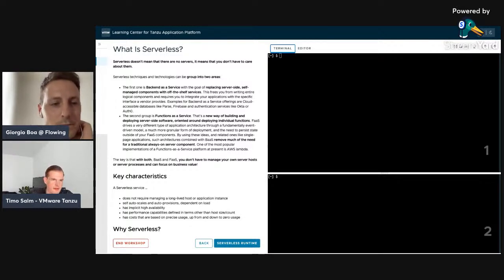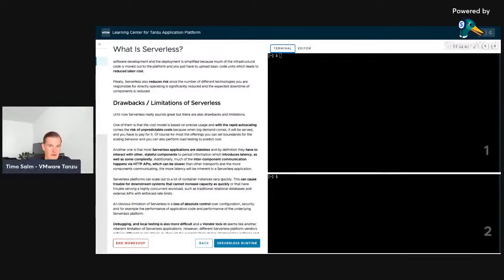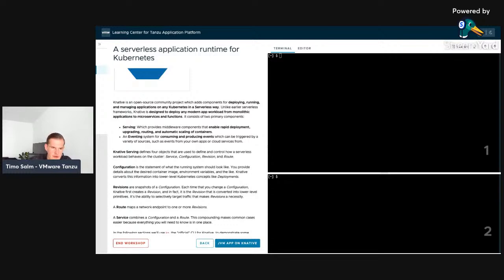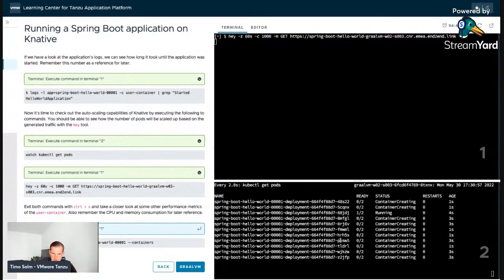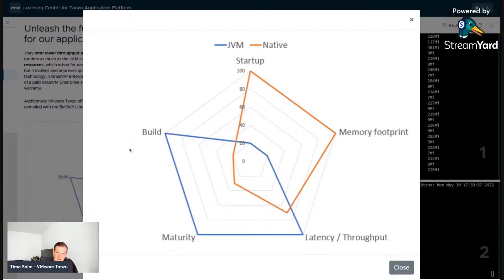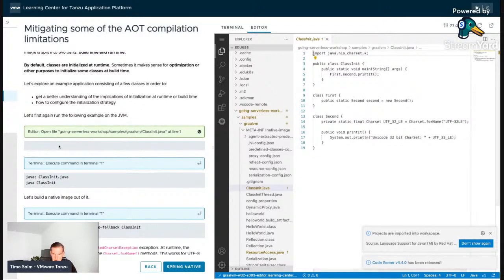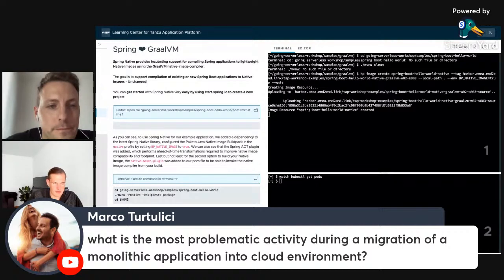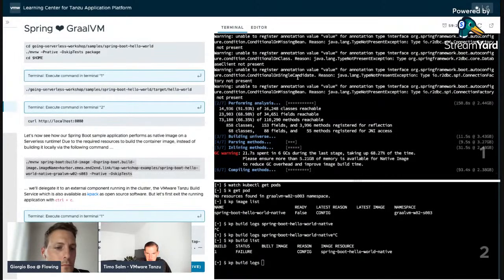Going Serverless Using the Spring Framework Ecosystem | Spring User Group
Serverless applications are event driven and take advantage of modern cloud computing capabilities and abstractions to allow developers to shift focus to writing business logic while not having to deal with the complexity of the infrastructure their code runs on.

In this session, you’ll learn how to implement your serverless applications and compile them to GraalVM-native images with the robust collection of related functionality the Spring Framework ecosystem provides.